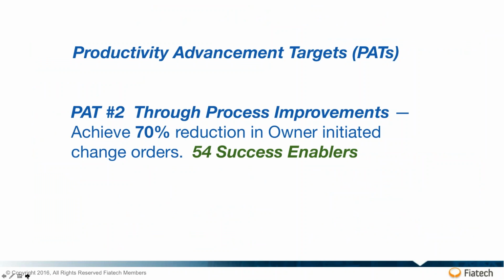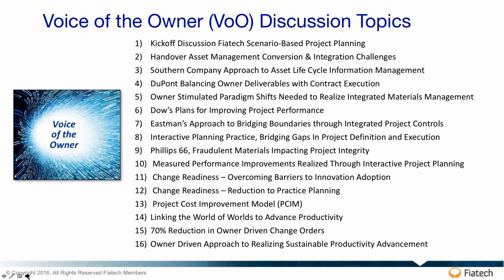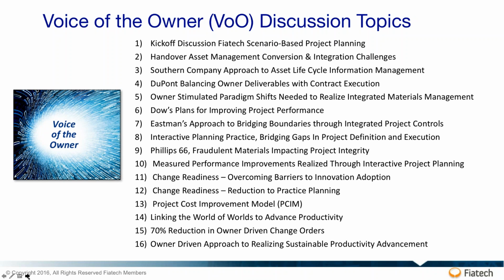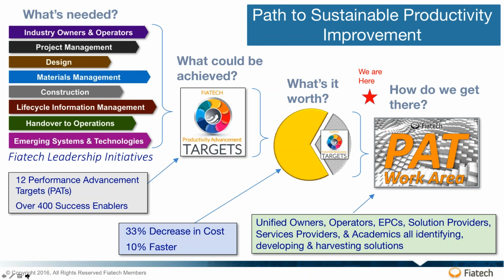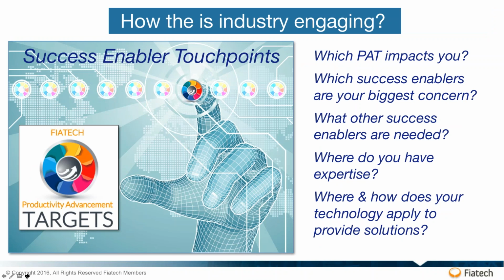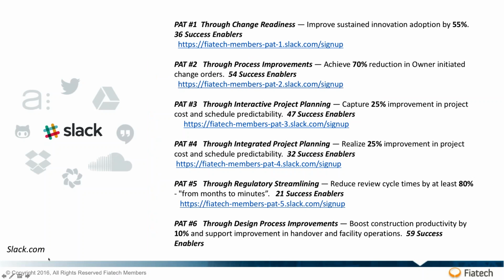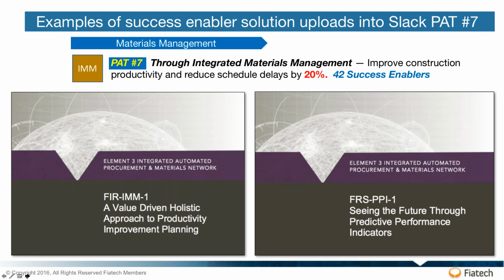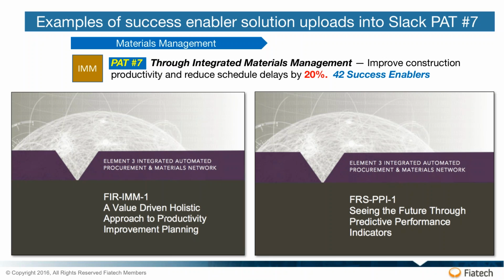PAT#2 Fiatech 70% Reduction in Owner Change Orders (OCO)Team Meeting Aug 26, 2016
This Fiatech (fiatech.org) Productivity Advancement Target (PAT) Team discussion focuses on realizing process changes necessary to reduce costly Owner initiated change orders during capital construction projects by 70%